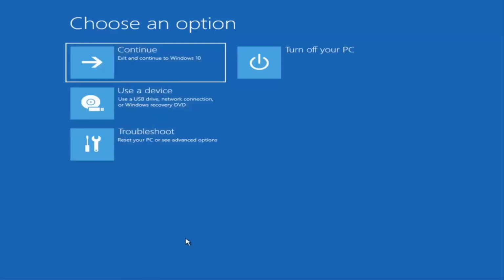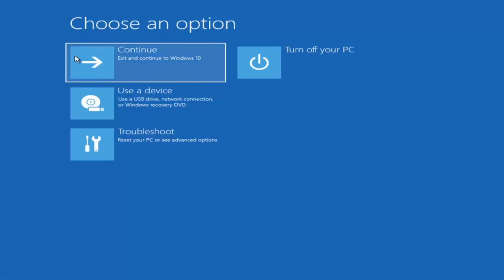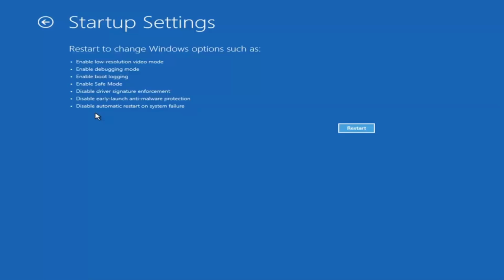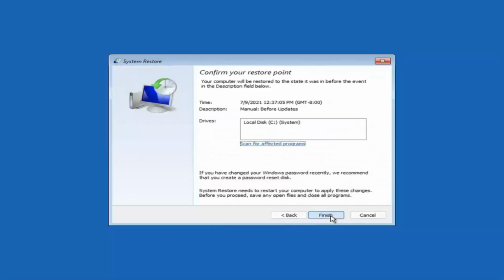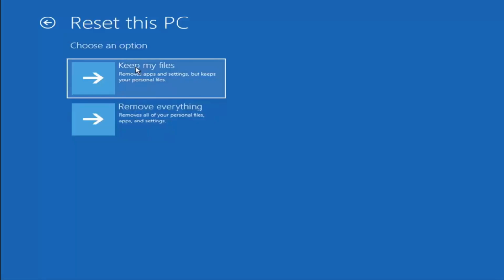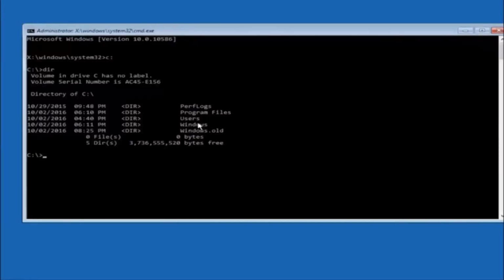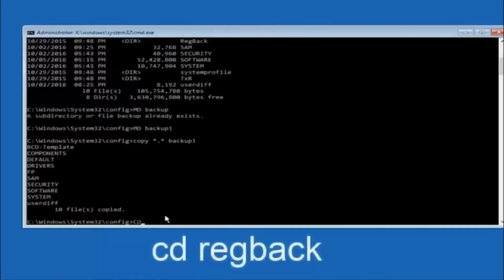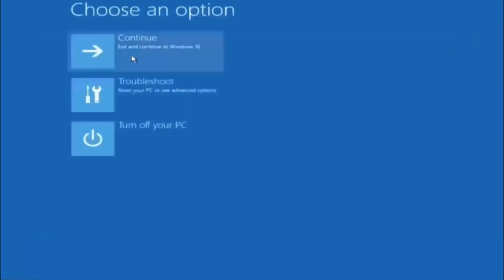ASUS ExpertBook B3 - How To Fix Black Screen (But Turns On) [Solution]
Learn how to troubleshoot ASUS ExpertBook B3 black screen problems with this detailed video tutorial focused on display issues, startup problems, and laptop screen errors. This guide covers common causes behind a laptop that powers on but shows no image, helping users understand potential hardware and software related concerns. Whether you are experiencing a blank display, startup screen issue, or ASUS laptop display failure, this tutorial provides useful information about the problem. Find solutions for ASUS ExpertBook B3 black screen symptoms and improve your understanding of laptop troubleshooting.

ASUS ExpertBook B3 black screen
ASUS ExpertBook B3 no display
ASUS laptop turns on but screen is black
ASUS ExpertBook display problem
Laptop black screen troubleshooting
ASUS laptop startup issue
Computer powers on but no display
ASUS ExpertBook screen not working
Laptop display failure
Windows laptop black screen issue

This video tutorial explains the ASUS ExpertBook B3 black screen issue and focuses on identifying the reasons a laptop may turn on without showing a visible display. It is designed for users searching for help with ASUS laptop screen problems, display errors, and startup-related concerns. The information in this tutorial can help diagnose common symptoms affecting ASUS ExpertBook devices. Learn more about resolving laptop display issues and understanding possible causes behind black screen problems.